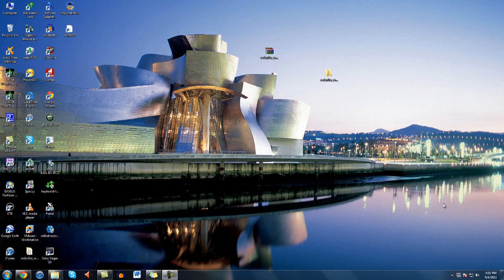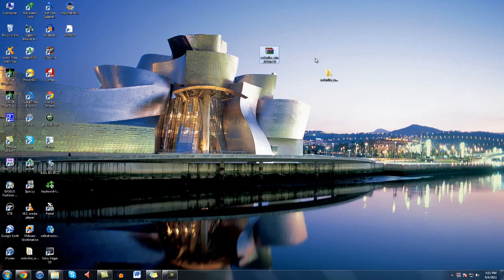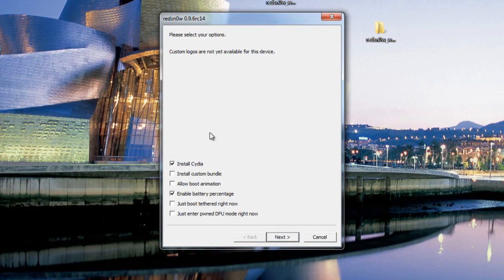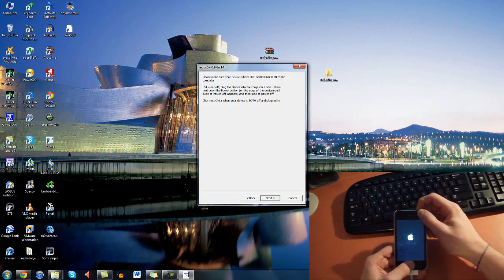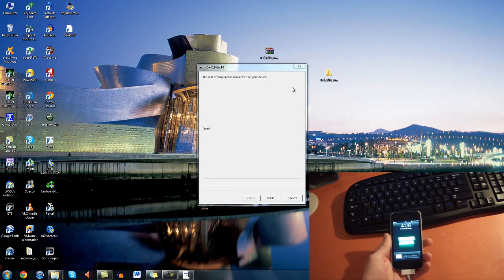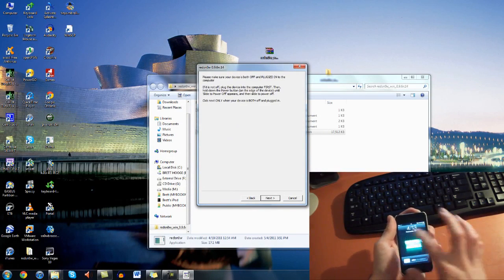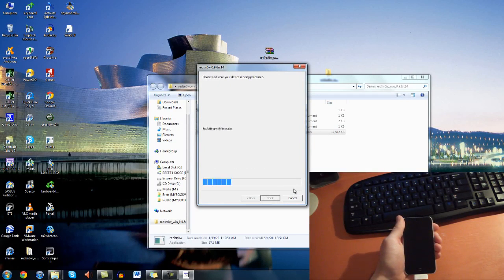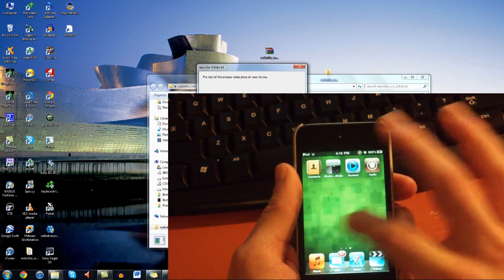iOS 4.3.3 Jailbreak Tethered iPhone 4(GSM) 3GS, iPod Touch 4 / 3, iPad 1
Downloads and Notes, Please Read!

Notes:
- Not mentioned but windows users run redsn0w in Win XP SP 3 mode by right clicking redsn0w and clicking properties, then compatibility
- Does not work for iPad 2 or iPhone 4 CDMA since CDMA does not support it
- If you are an Unlocker DONT UPDATE at this time